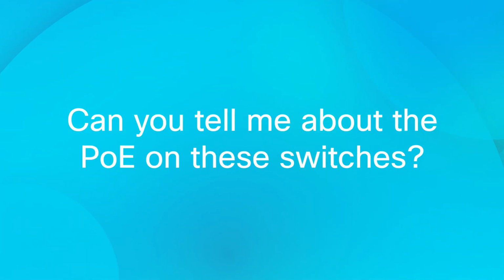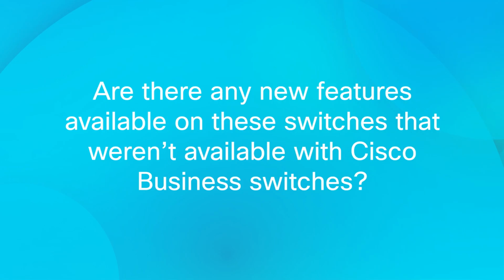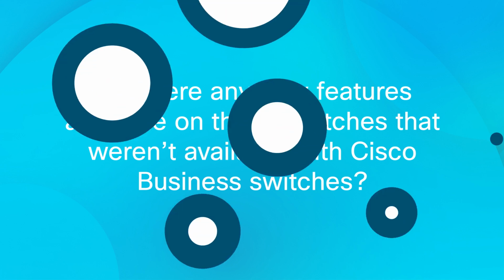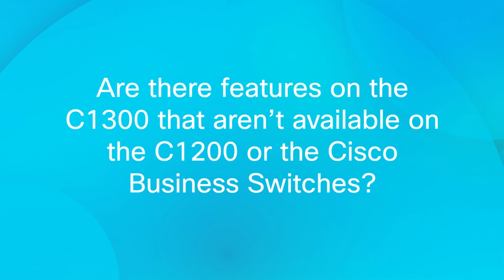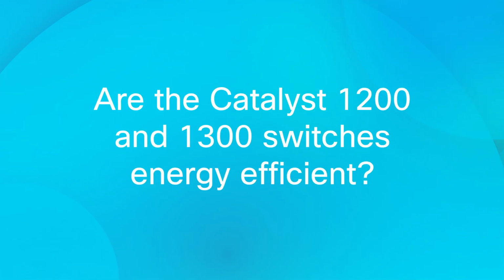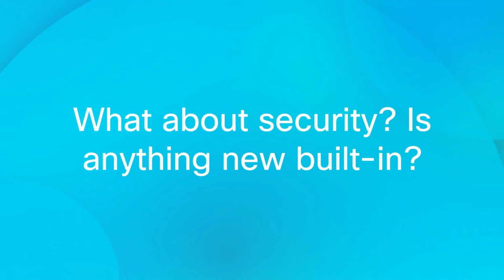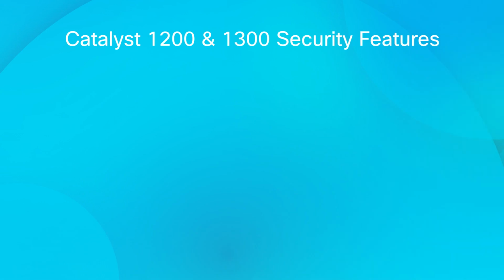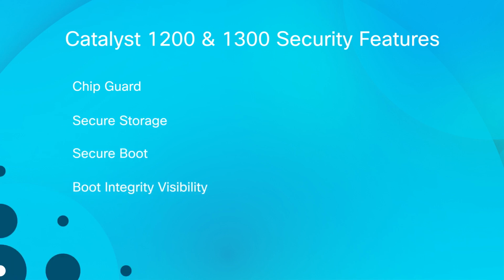Catalyst 1200 & 1300 Switches (Part 2) | FAQ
In this Cisco Tech Talk, we continue our FAQ series on the Catalyst 1200 and 1300 switches. In Part 2, we cover advanced topics such as firmware upgrades, remote management, common support questions, and troubleshooting tools.

  What you’ll learn in this video:
  – How to upgrade firmware and check software versions
  – Remote and out-of-band management options
  – Where to find support resources and troubleshooting guides

  These insights help admins manage and maintain Catalyst 1200 and 1300 switches confidently and efficiently.